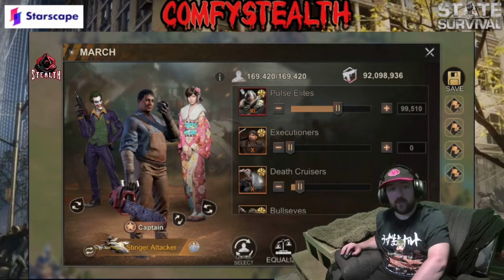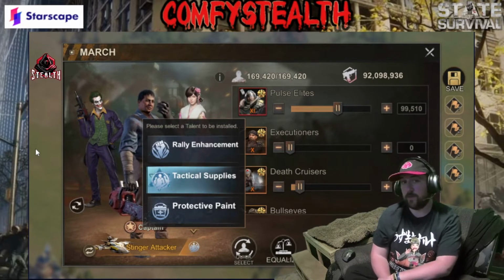What Airplane or Helicopter Talents should we use?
Quick video to help guide you on what talents your Airplane or Helicopter should be on and when it should be switched